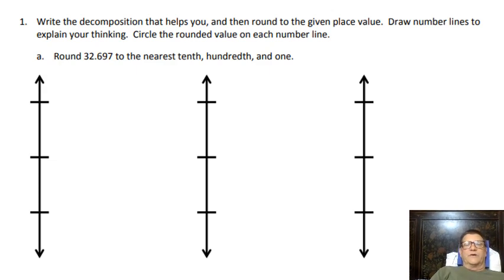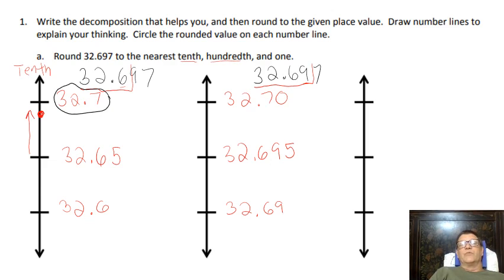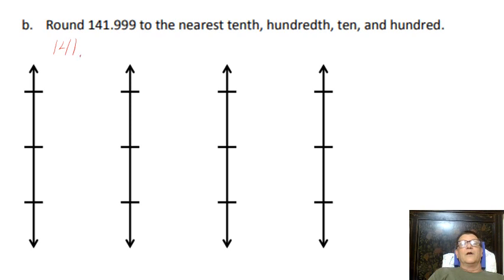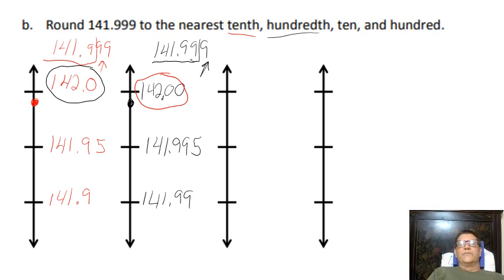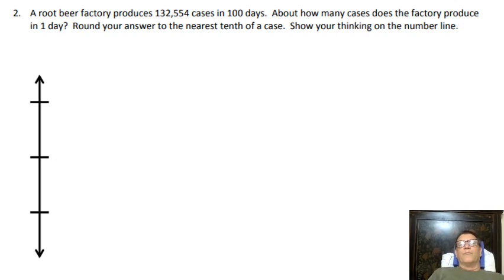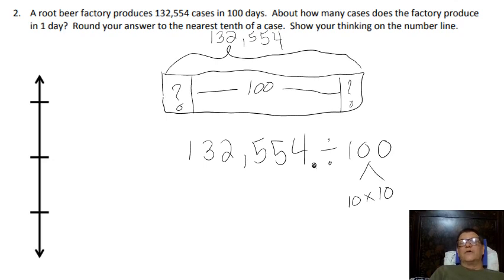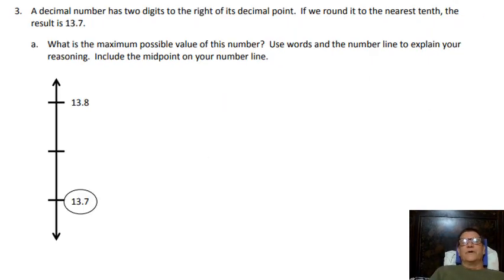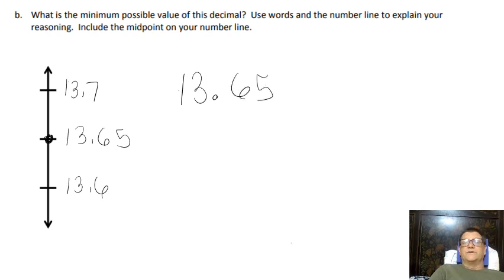Module 1 Lesson 8 problem set